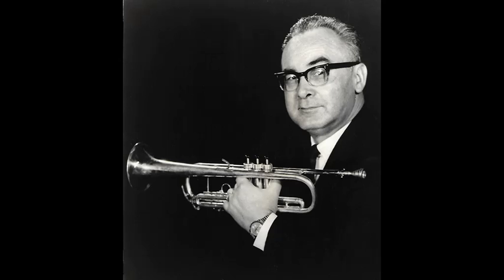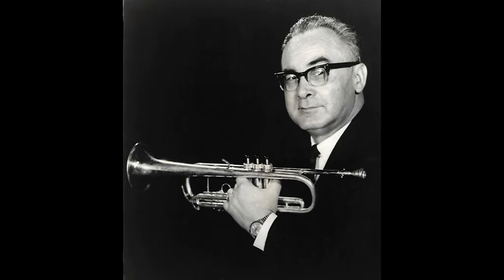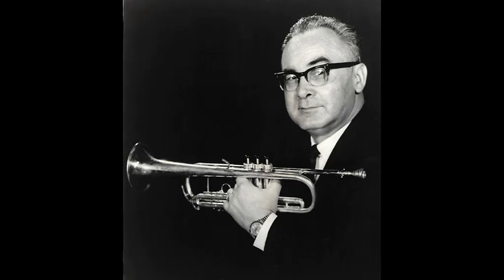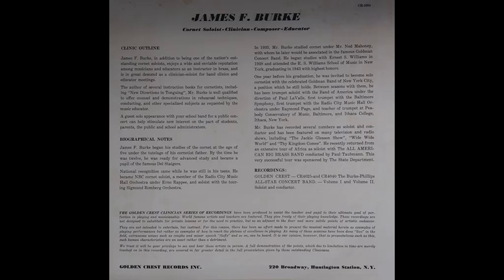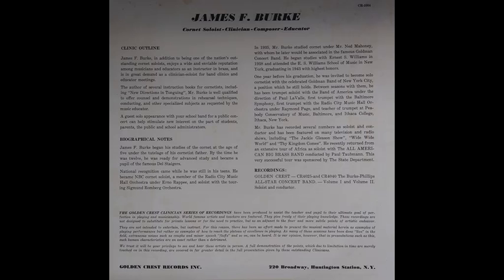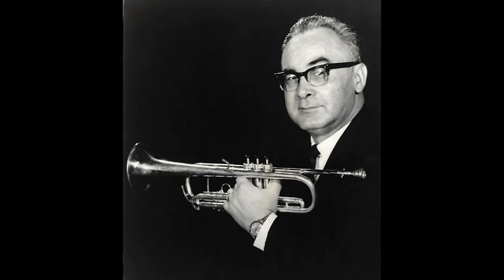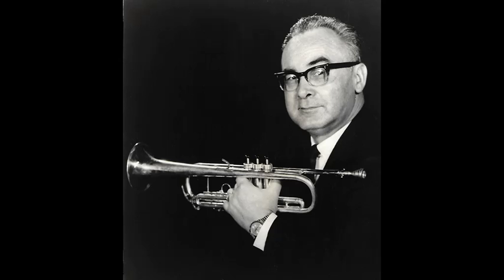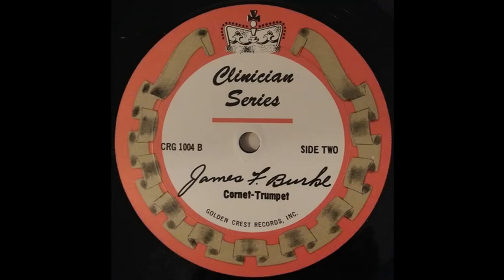Clinician Series Side 2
James F. Burke plays, teaches and demonstrates

Recorded circa 1960

TRACK LIST
1. (0:21) Pedal Tones (Part 2)
2. (1:08) Chords
3. (3:40) Trills (hear Jimmy's notorious "giggle")
3a. (8:00) "Trumpet Voluntary" (Purcell)
3b. (8:23) "Trumpet Concerto" (Haydn)
4. (9:12) Glissandos - "Carnival Of Venice" (Staigers)
5. (9:45) Thoughts on Del Staigers
6. (10:43) Questions from the audience
7. (12:50) "The Washington Post"
8. (13:45) Intonation
9. (15:15) Musicianship and Fundamentals
10. (17:00) Testing mouthpieces